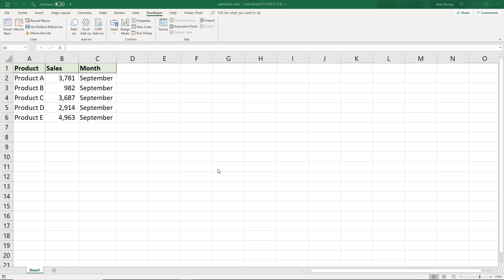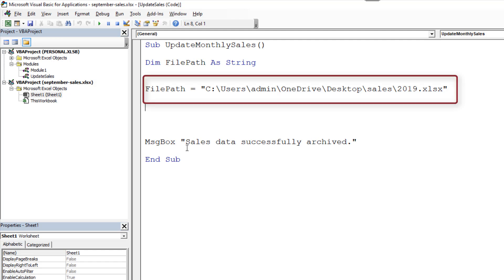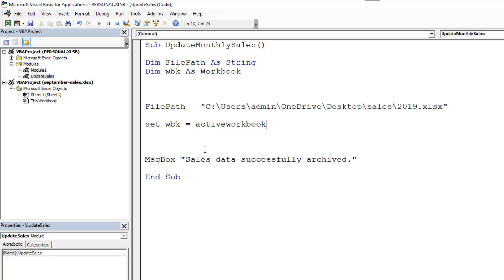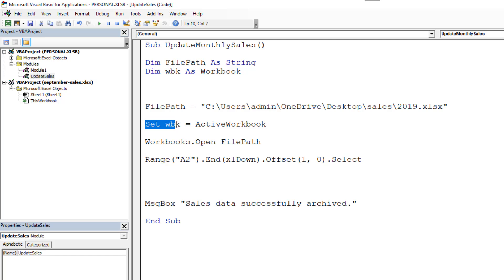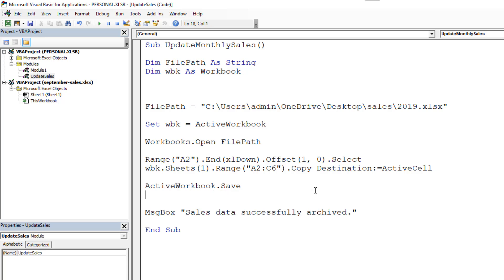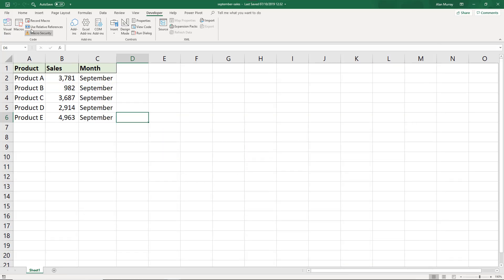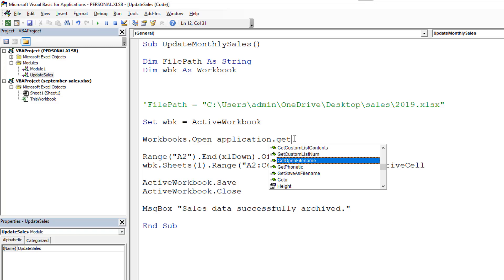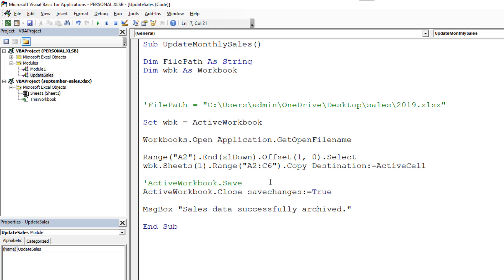Excel VBA: Opening, Saving and Closing Workbooks with VBA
In this video, we look at how to use workbooks in Excel VBA.

We focus on opening, saving and closing workbooks and different techniques to do so. With their pros and cons.

The scenario in the video is to copy and paste a range of cells from the current workbook to one that is saved on a drive somewhere.

So we will need to open the other workbook, and then refer back to the previously current workbook to copy a range of values from it.

Need help with a VBA project?

A few different techniques are covered by this scenario. A nice introduction to referencing the current or other workbooks with VBA. And why you would use specific approaches.